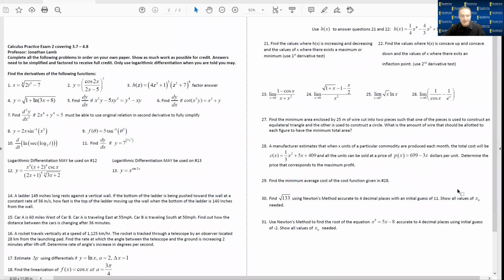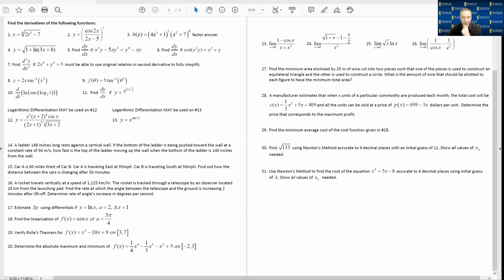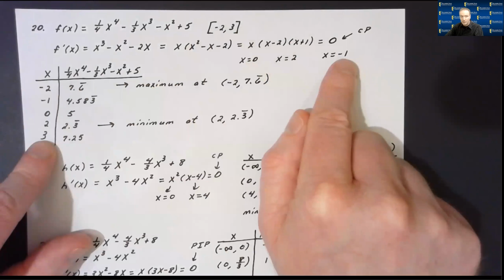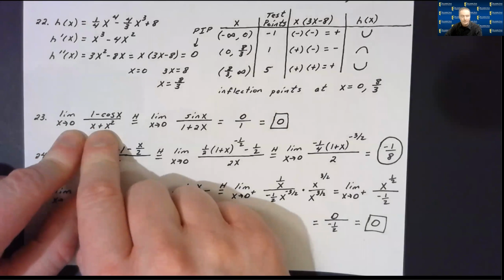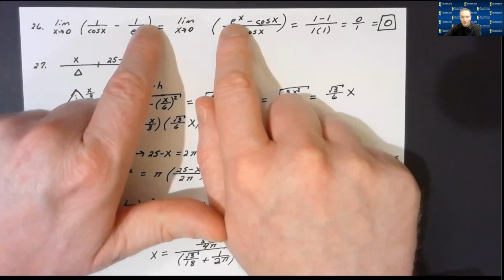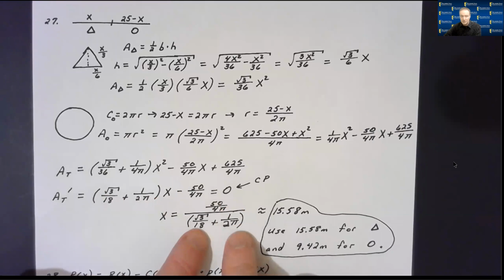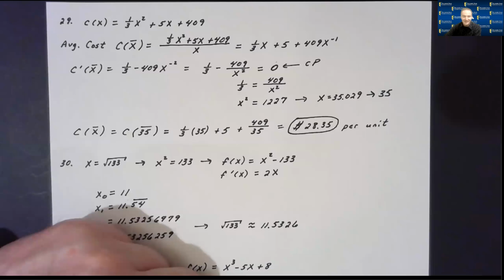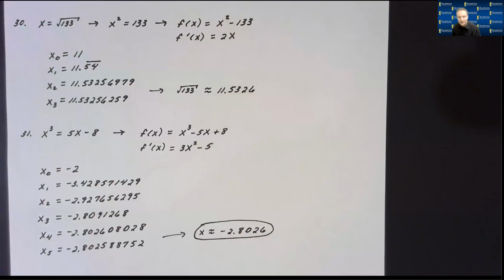MATH 1910 Practice for 3.7-4.8 Exam Video Solutions 16-31